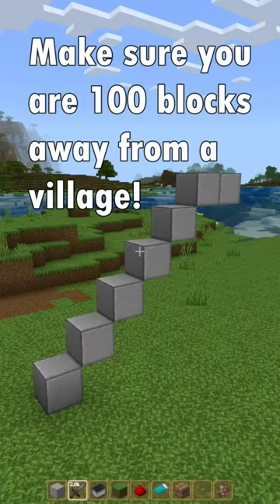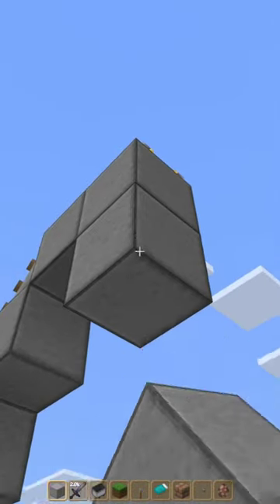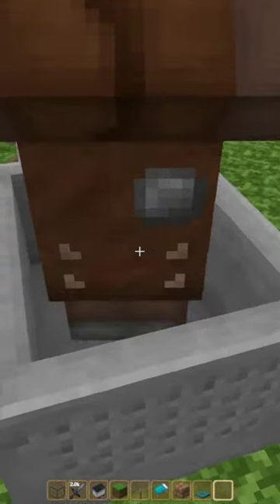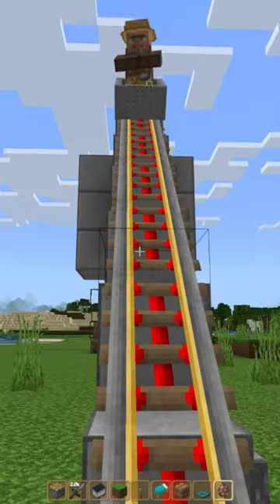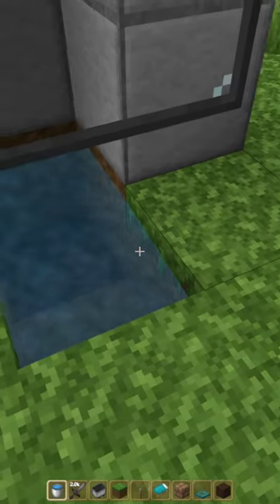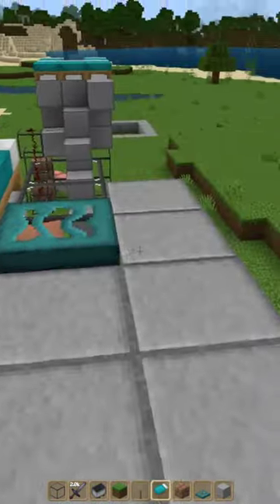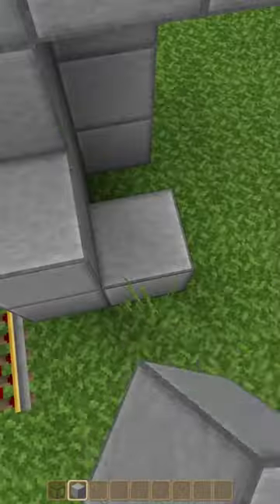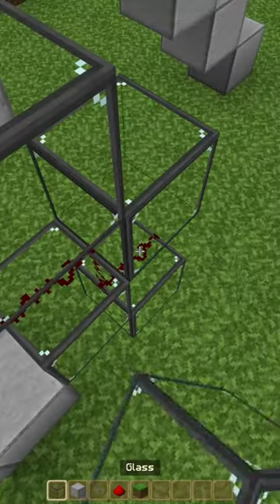How To BREED Villagers! Minecraft Bedrock 1.20 Survival Let's Play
A tutorial on How To BREED Villagers! Minecraft Bedrock 1.19 + Survival